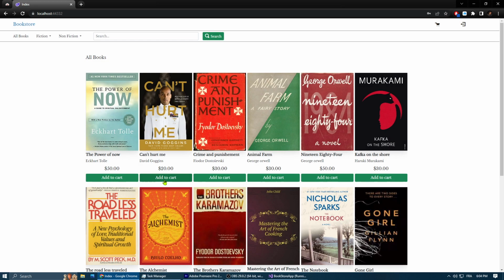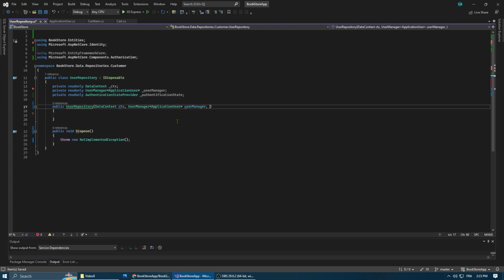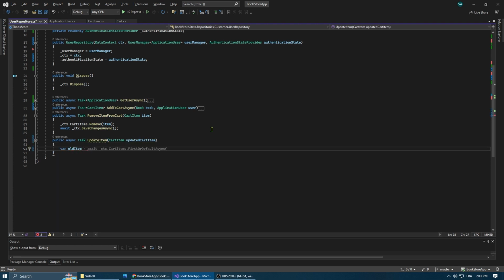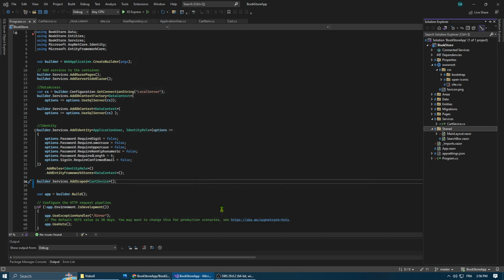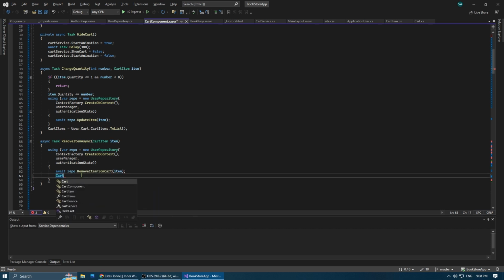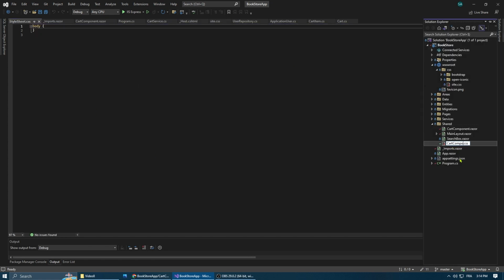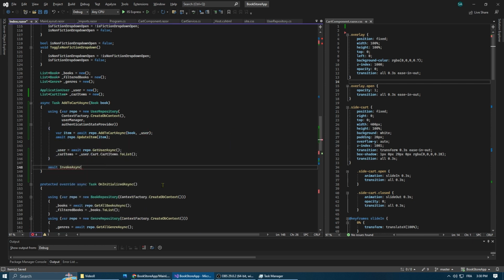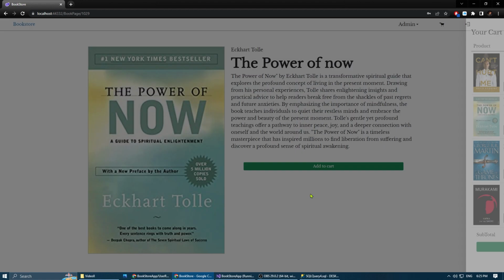Shopping Cart Creation from Scratch - Blazor Server & .NET 7 - Bookstore Web App (Part 8)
Welcome to Episode 8 of our bookstore development journey where we are crafting a dynamic and robust online bookstore using Blazor Server and .NET 7. In today's episode, we're diving deep into the shopping experience by building a feature-rich shopping cart. We'll walk you through creating the repository, adding the cart and cart item models, managing state with the cart service, and setting up the cart component.

Just like the previous episodes, this devlog aims to provide a concise yet comprehensive walkthrough of building a full-stack application with Blazor. Whether you're an aspiring developer seeking to learn or a seasoned developer in need of a quick refresher, this series is designed for you!

Your support drives the growth of our developer community and it's what motivates me to keep creating and sharing these devlogs. Thanks for being a part of this journey. Happy coding!

Timestamps
0:00 - Intro
1:00 - Creating the UserRepository
2:49 - Creating the CartService
3:50 - Creating the CartComponent
6:55 - Wiring up the Cart button in the MainLayout
7:08 - Implementing the CartComponent in the Index page
8:28 - Implementing the CartComponent in the Book page
9:05 - Implementing the CartComponent in the Author page and Testing
9:27 -  Ending